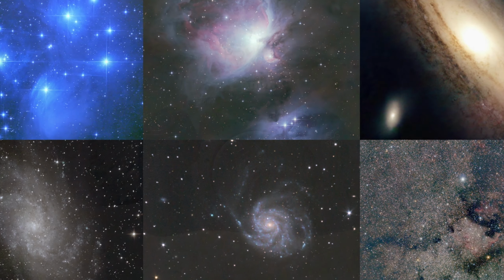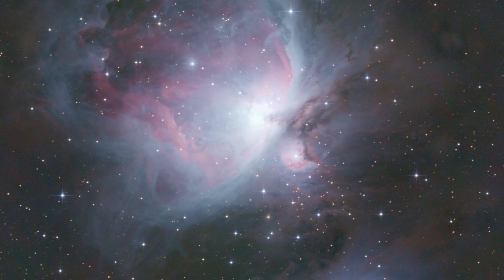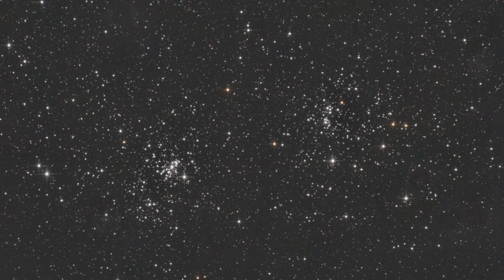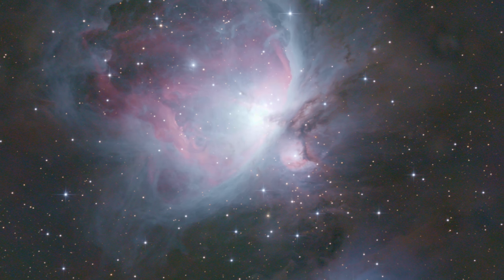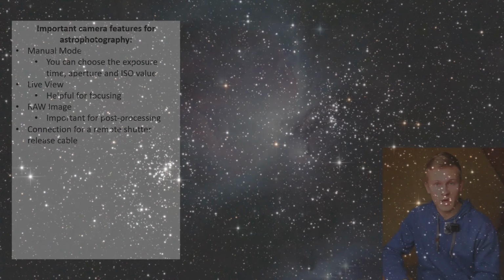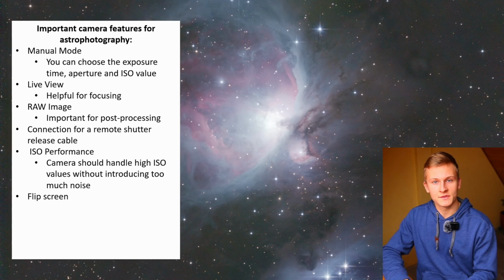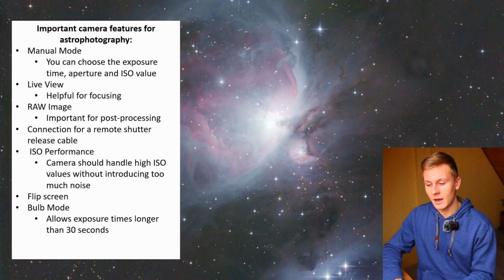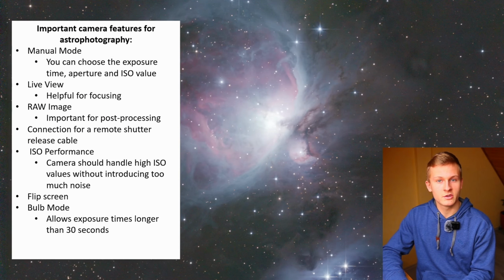Choosing the Perfect DSLR for Astrophotography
If you want to buy a DSLR camera for astrophotography, but you are not yet sure what you need to pay attention to or what features such a camera should have in order to be able to use it for astrophotography, then this video is just right for you. I would like to introduce you to features that are necessary or helpful for such a camera in order to be able to use it for astrophotography.
Felix